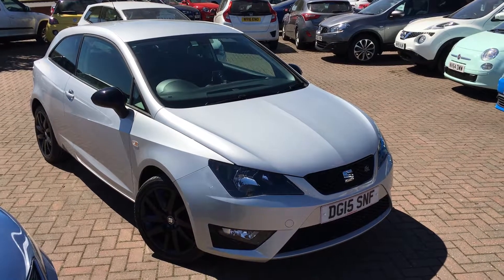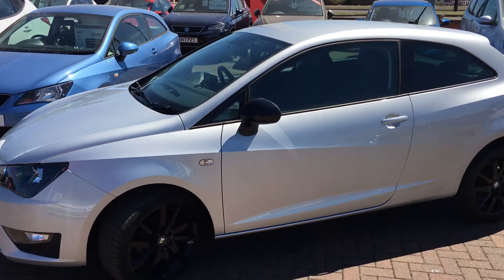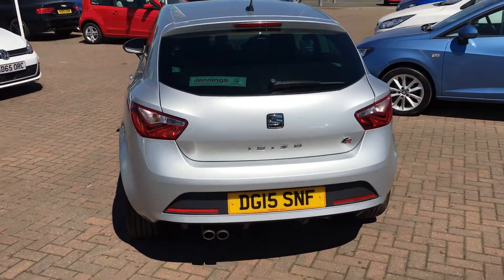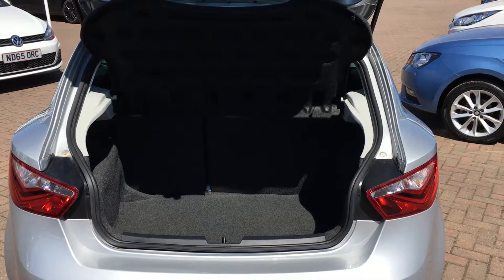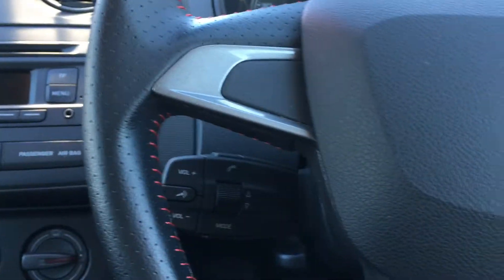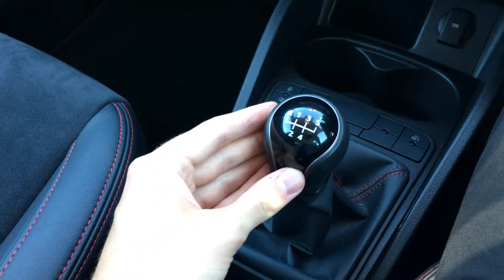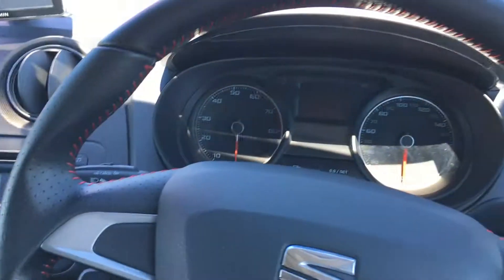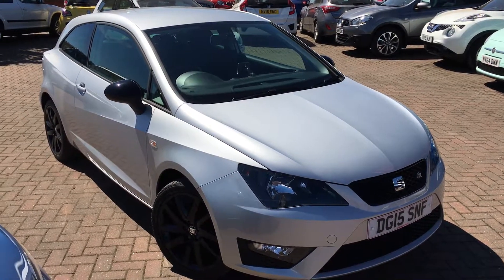Used SEAT Ibiza 1.2 TSI FR Black 3dr Hatchback